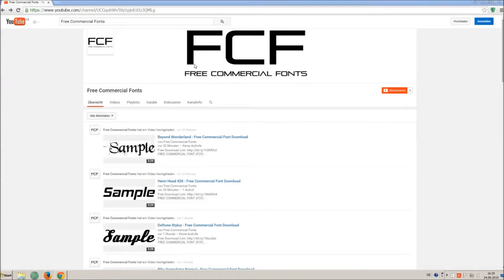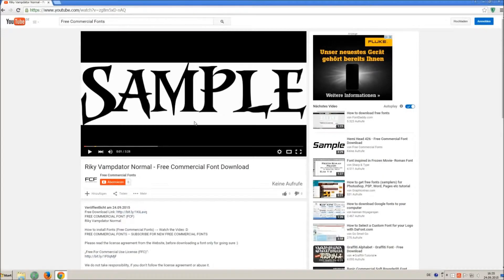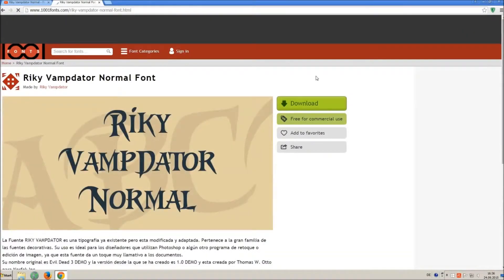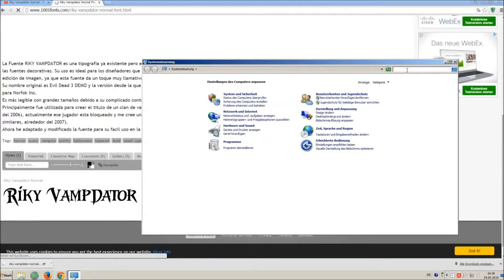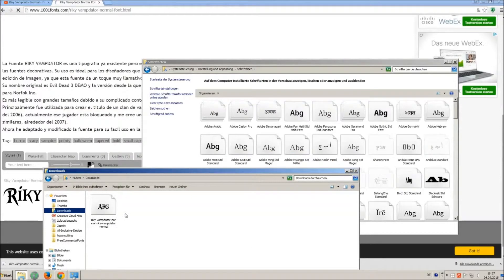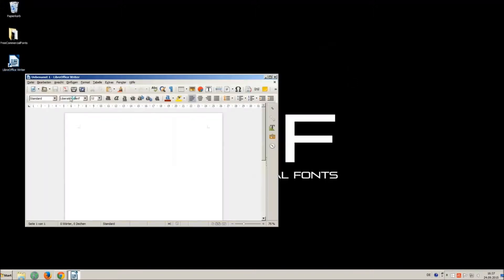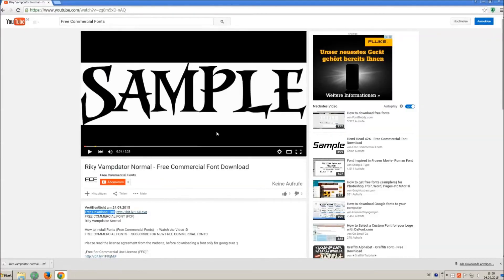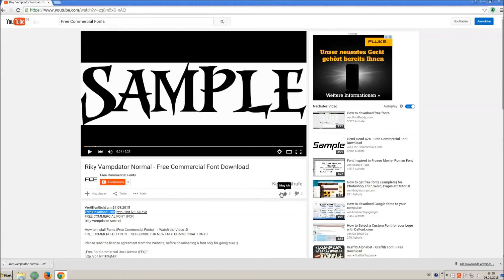Junegull - Free Commercial Font Download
FREE COMMERCIAL FONT (FCF)
Junegull

Artist of the Track: Disfigure